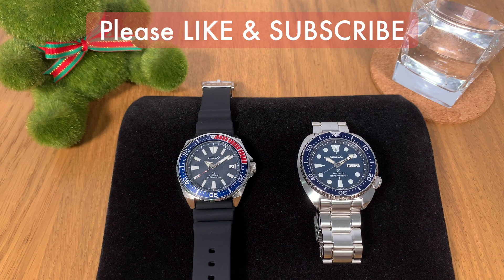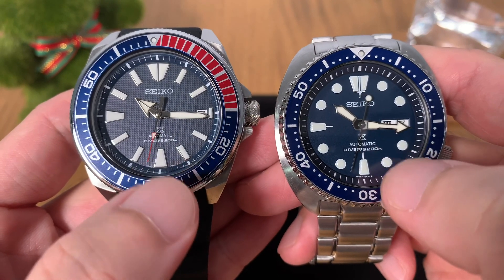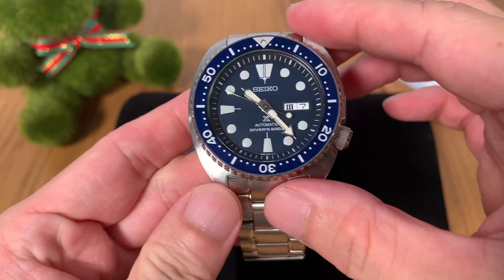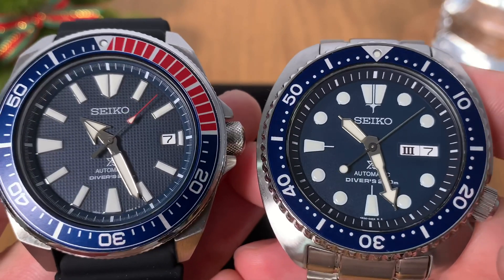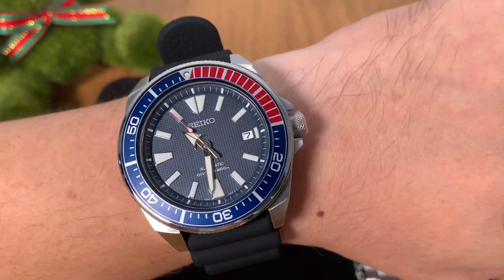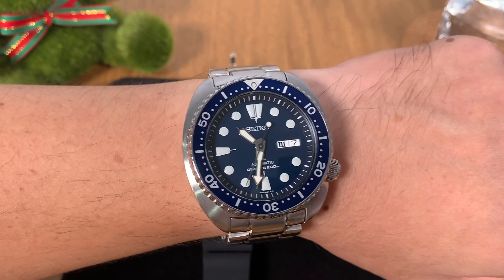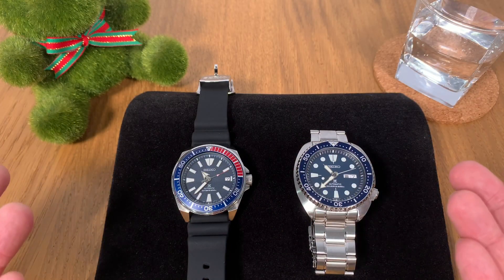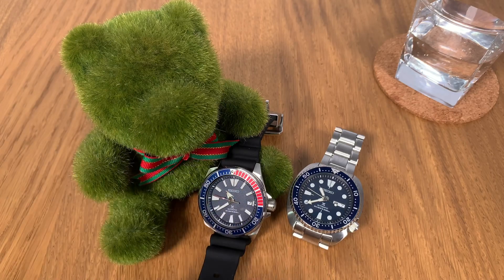Seiko Samurai vs Turtle: A comparison video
In this video, we look at two very popular Seiko models and see which one is a better choice.

The SRBP series Samurai and the SRP series Turtles are so similar in many ways, yet different enough to warrant this comparison.

I put the SRPB53 and SRP773 against each other and see which one gets the vote. Tell me which one you prefer in the comments section.